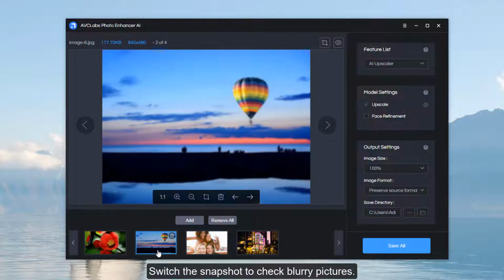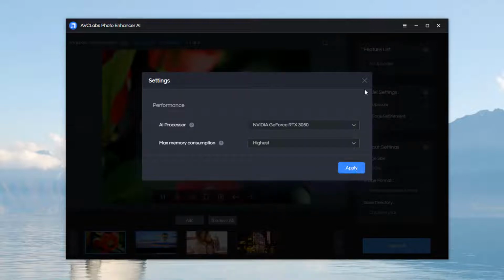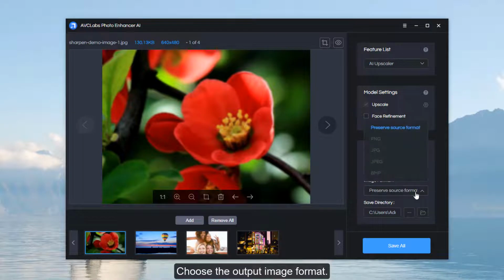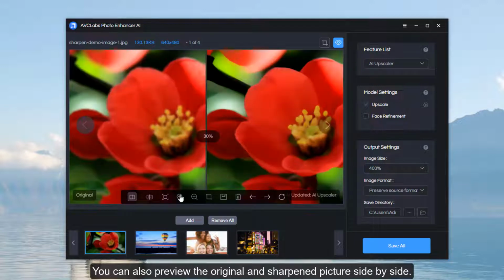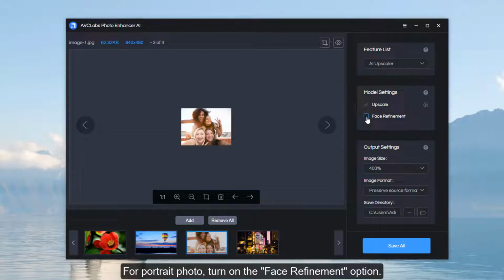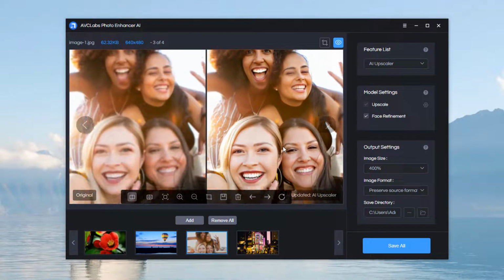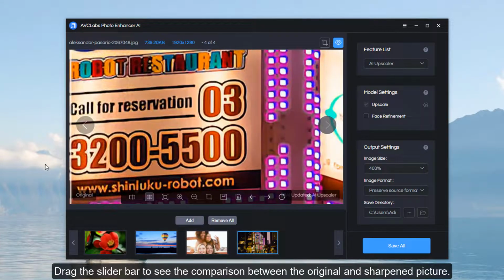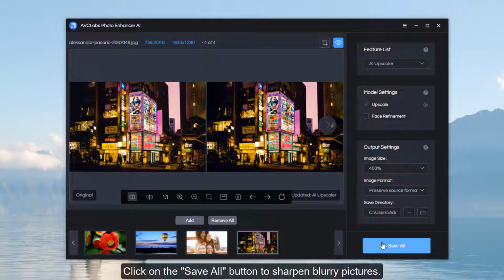How to Fix Blurry Pictures with AVCLabs Photo Enhancer AI | without Photoshop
This video will show you how to sharpen and fix blurry pictures with AI photo sharpener - AVCLabs Photo Enhancer AI No PhotoShop skills are required.

), AI-powered photo sharpener, enhance and fix blurry photos intelligently and automatically in only a few seconds while keeping quality. It helps sharpen landscape, wildlife, portrait, anime, night, and any other kinds of photographs without artifacts. It is capable of fixing out-of-focus or motion blur pictures so you can get back stunning results in no time! Powered by AI technology, no PhotoShop skills are required.

How to fix blurry pictures with AVCLabs Photo Enhancer AI?
Step 1. Add blurry pictures to AVCLabs Photo Enhancer AI.
Step 2. Select the AI Upscaler model.
Step 3. Choose the output image size and output image format.
Step 4. Click on the "Save All" button to sharpen blurry pictures.